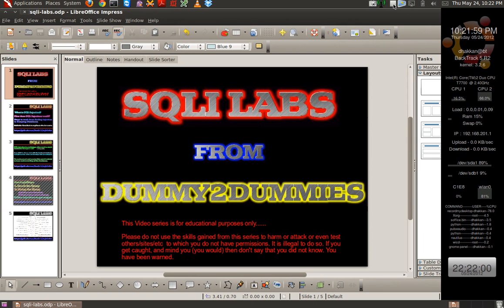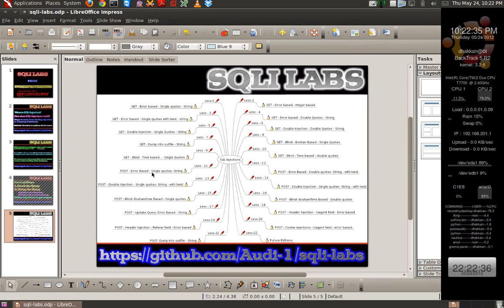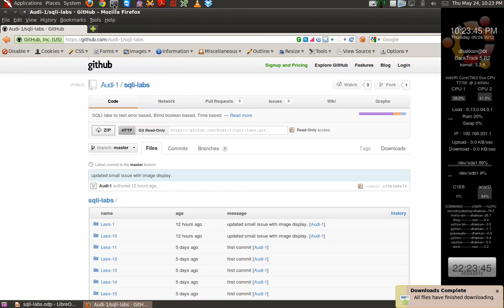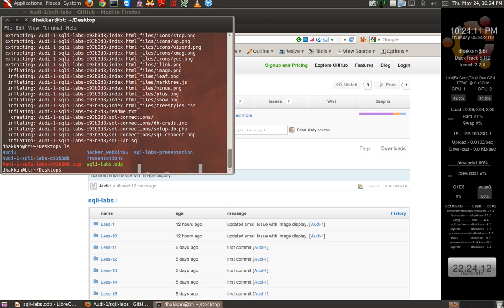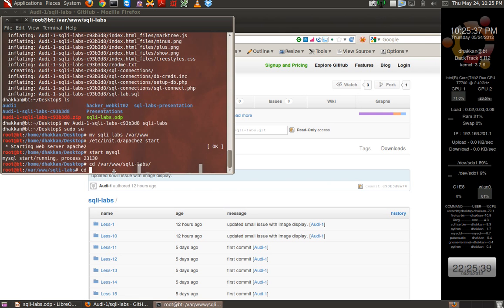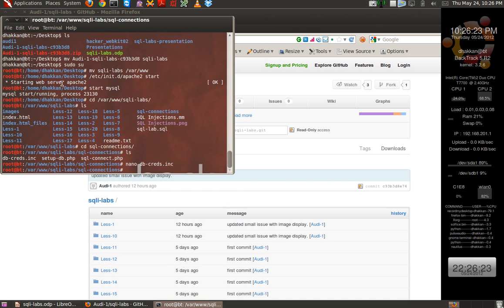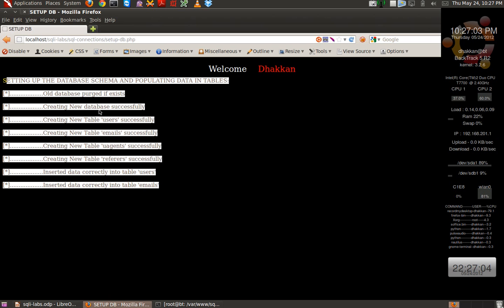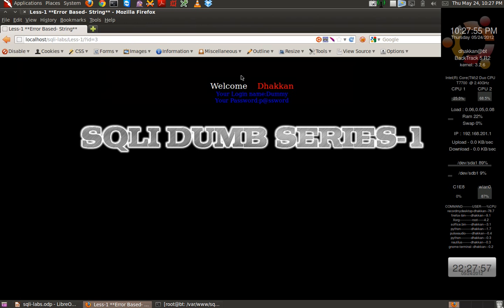install-sqli-labs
Demo to install the test bed for SQLI-LABS to test all different sort of sqli techniques ranging from error based intiger and blind to blind based boolian and time based, header injections etc.